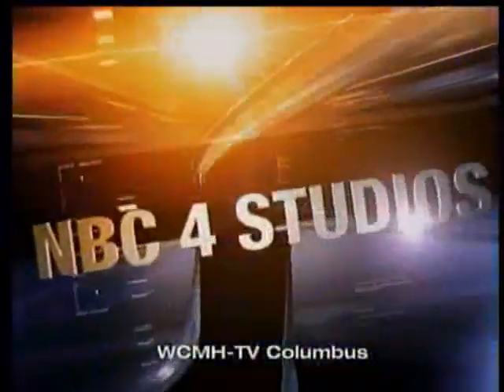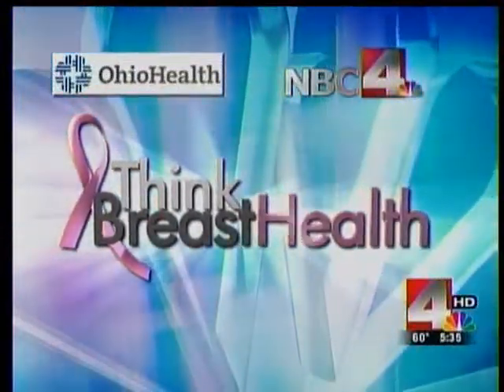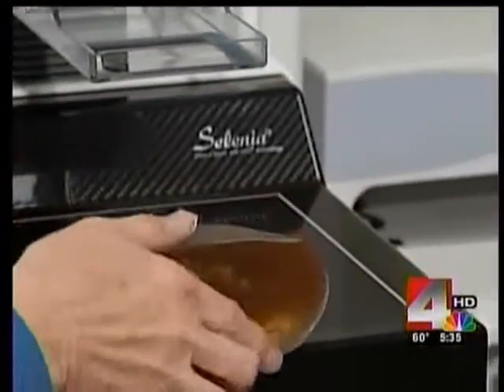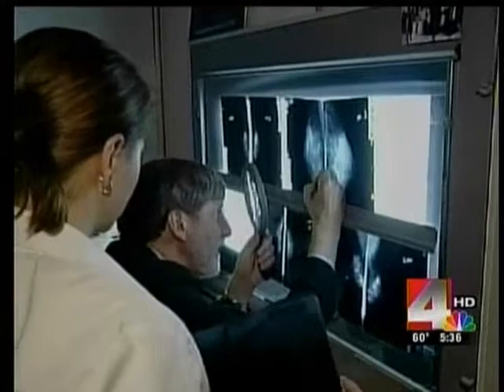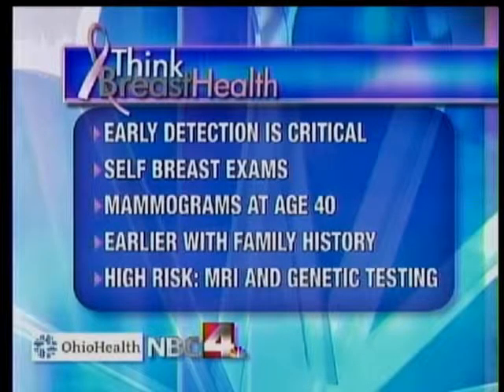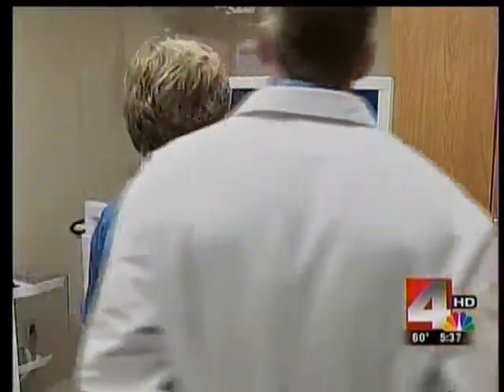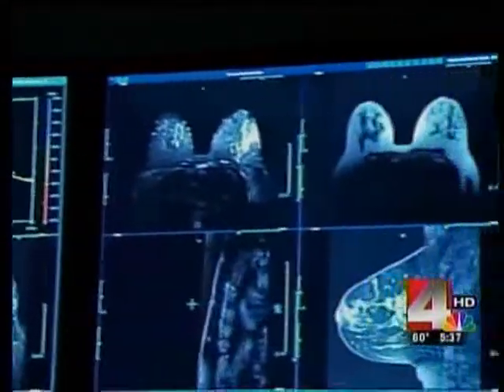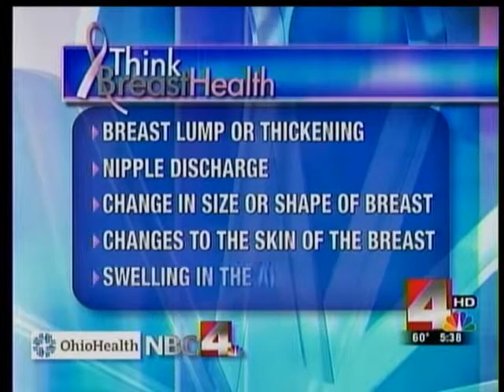Dr. Peter Lafferty, M.D. Discusses Mammography and Breast Ultrasound WCMH-TV4 Columbus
Dr. Peter Lafferty, M.D., Body Imaging and Breast Imaging Radiologist with Riverside Radiology and Interventional Associates discusses the use of both Mammography and Breast Ultrasound in accurate precise breast health diagnoses.